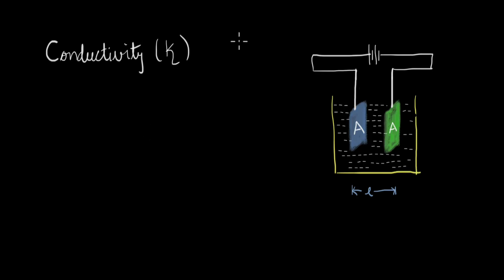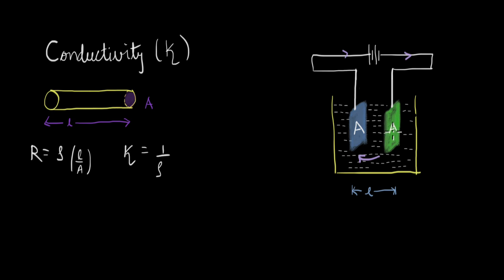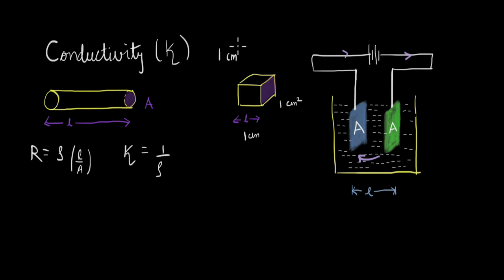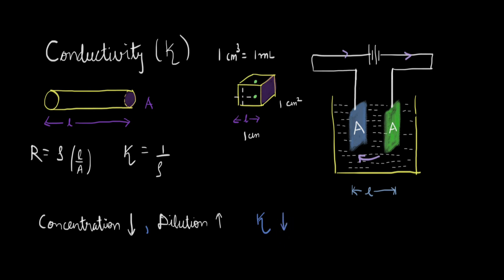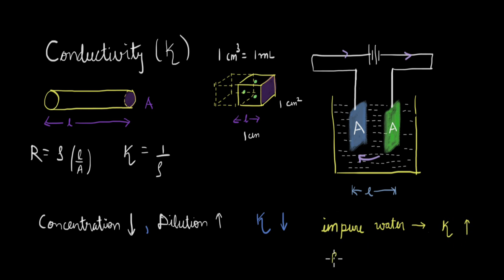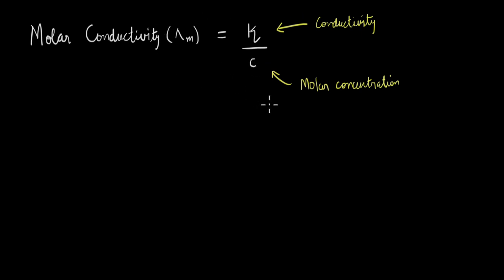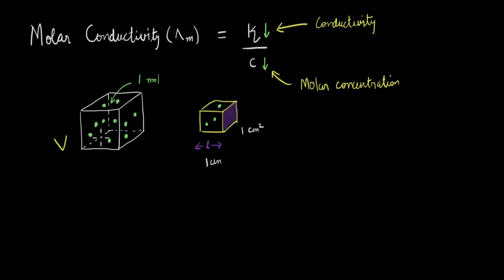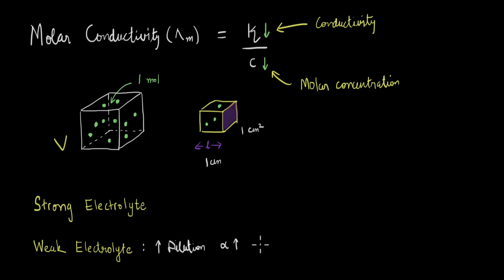Variation of conductivity with dilution- Part 1 | Electrochemistry | Chemistry | Khan Academy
This video talks about how the conductivity of a strong electrolyte and a weak electrolyte changes with dilution.

00:00- What's conductivity for an electrolytic solution?
2:10- Variation of conductivity with dilution
4:53- Molar conductivity
5:25- Molar conductivity and dilution
7:30- Effect of dilution on the molar conductivity for a strong electrolyte and a weak one.

Master the concept of “Electrolytic cells and electrolysis” through practice exercises and videos

To get you fully ready for your exam and help you fall in love with Chemistry, find the complete bank of exercises and videos for Class 12 Chemistry

Created by
Jitin Nair